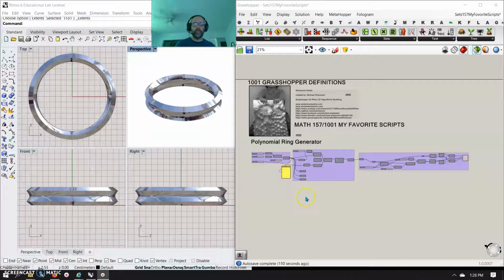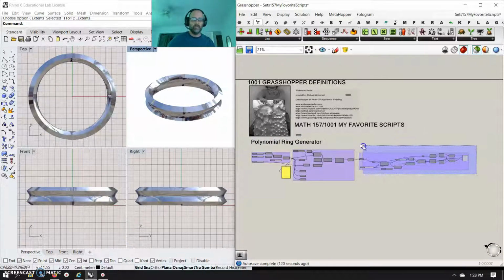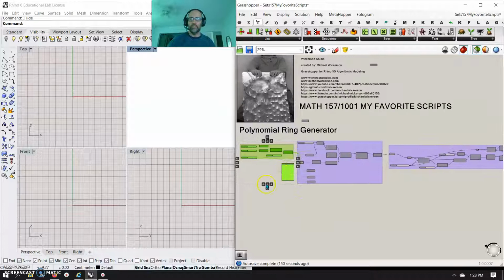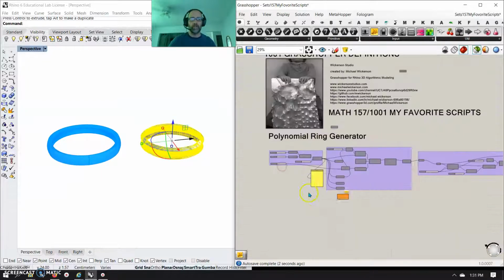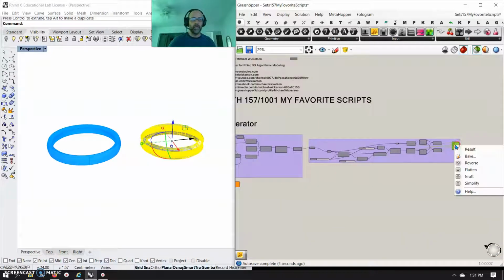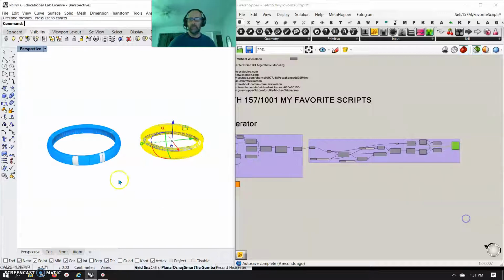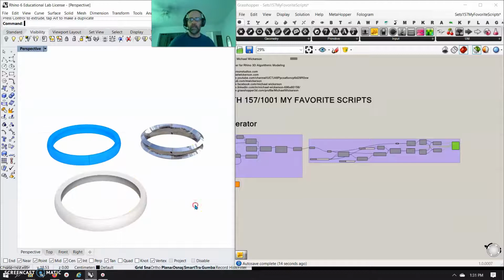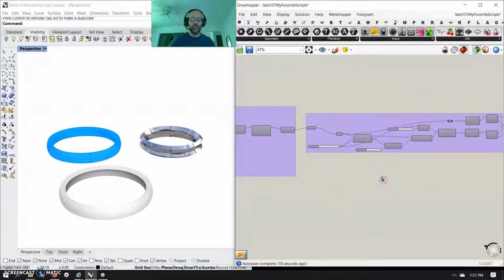GRASSHOPPER FOR RHINO 156/1001 POLYNOMIAL RING GENERATOR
1001 GRASSHOPPER DEFINITIONS for Rhino 3D